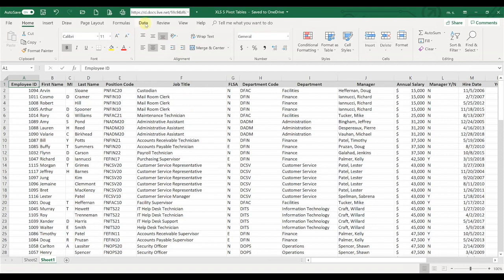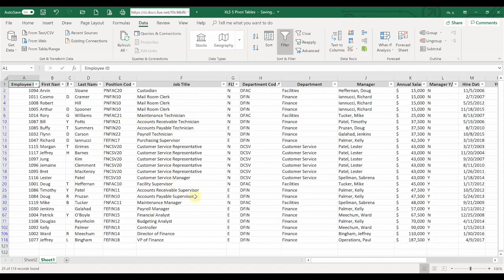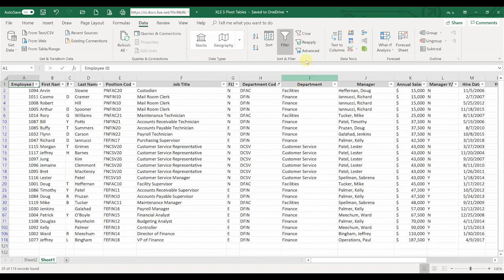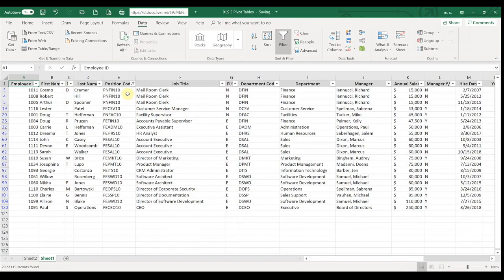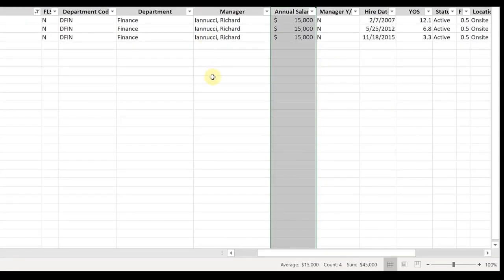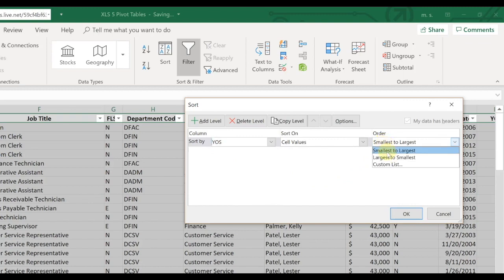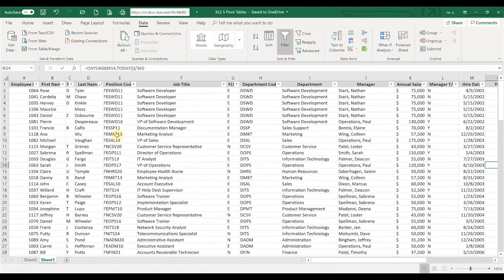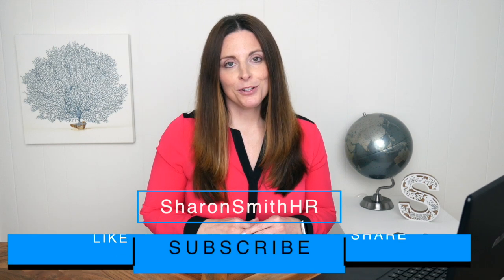Sort and Filter Data in Excel (Sort and Un-sort in Excel Using HR Reports)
SORT AND FILTER DATA IN EXCEL (Sort and Un-sort in Excel Using HR Reports) // Learn how to sort, un-sort and filter your HR reports in Excel. Filter your HR spreadsheet and use multiple sorting levels in Excel. Whether you need to filter a massive spreadsheet for monthly benefit billing or sort your spreadsheet with multiple levels, you will see how to do basic filtering and sorting in this video.

🐾 Rodney makes his YouTube debut at the very end of this video.